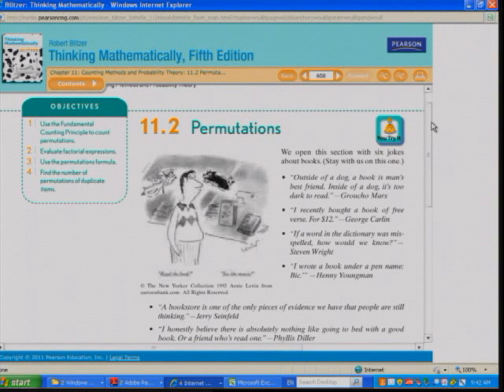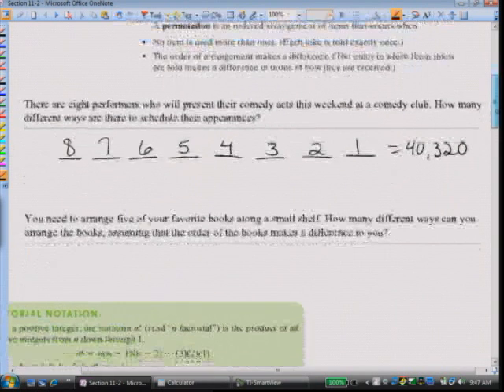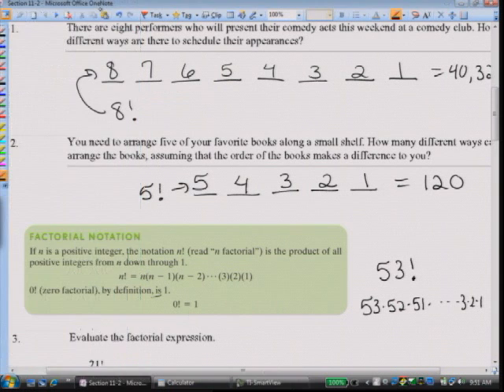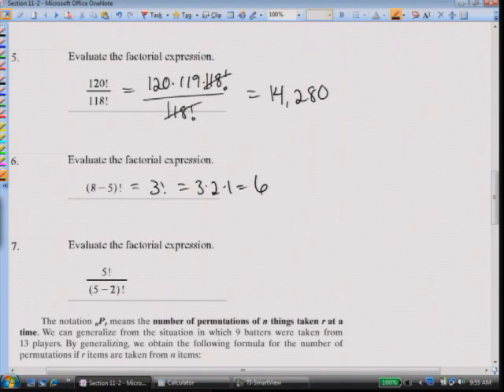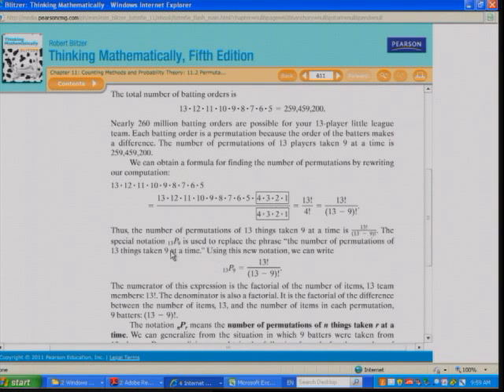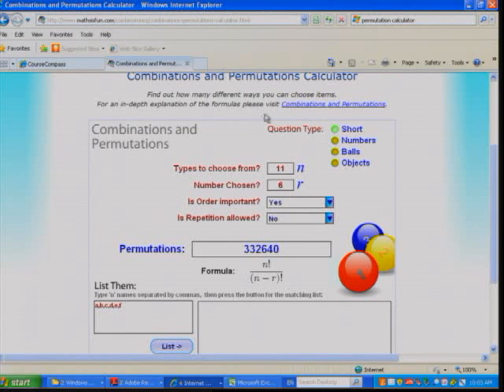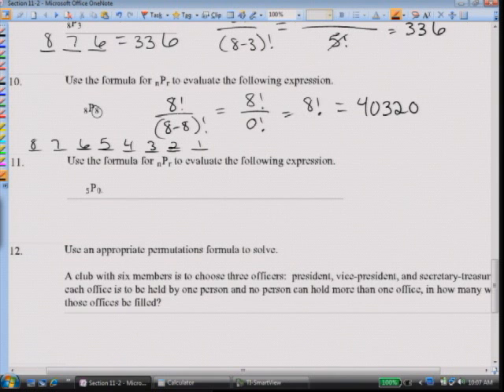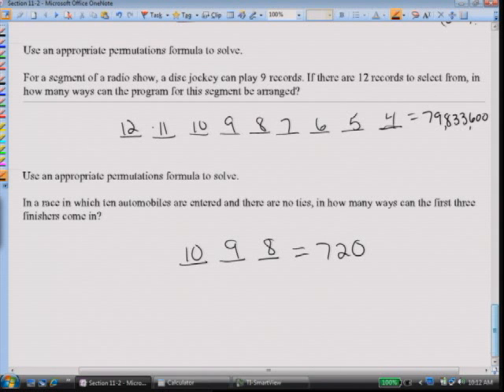1332_11_2